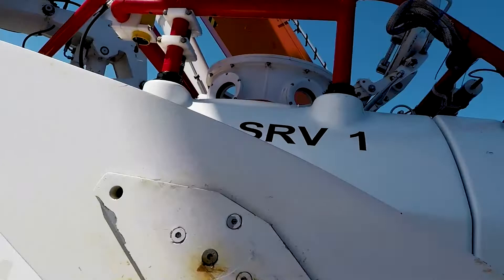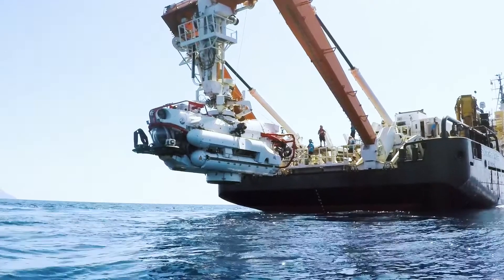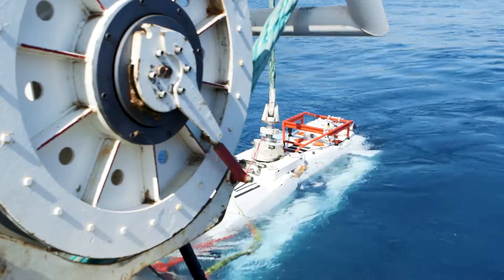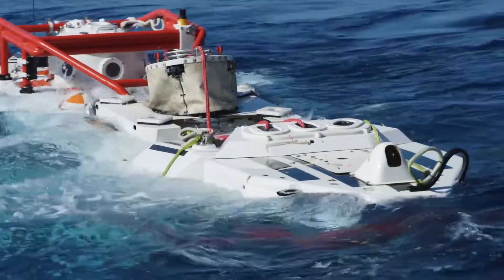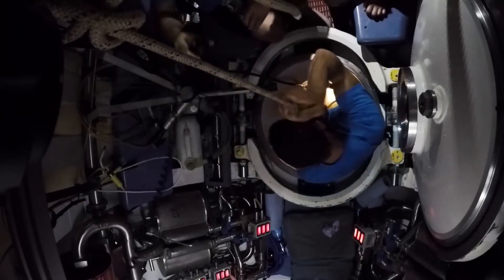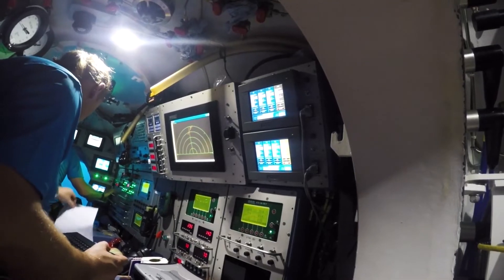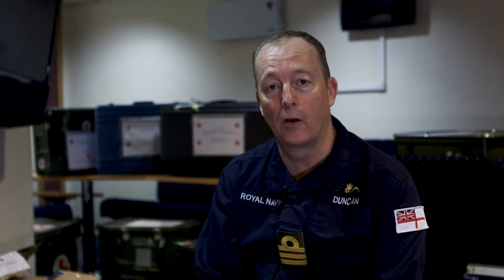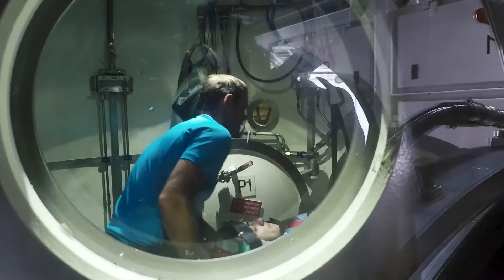How NATO Submarine Rescue System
NATO Submarine Rescue System